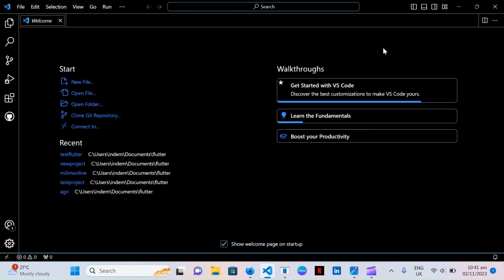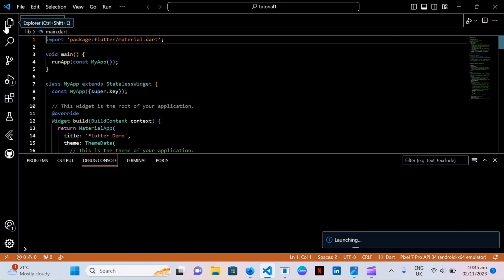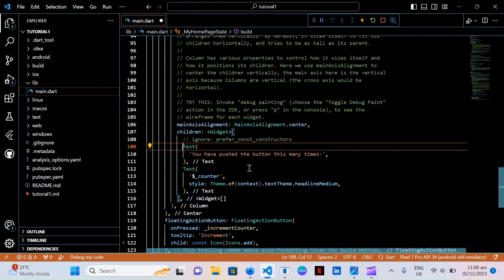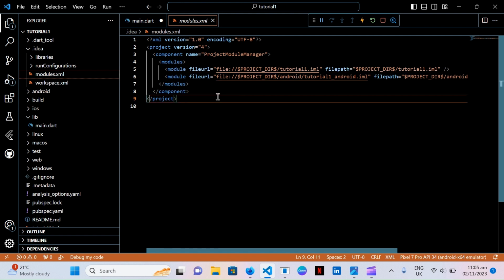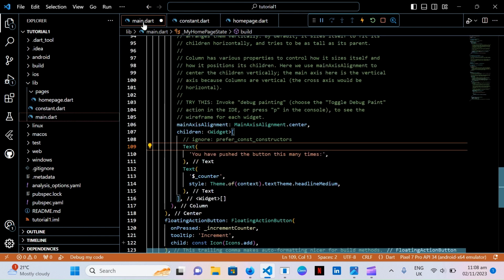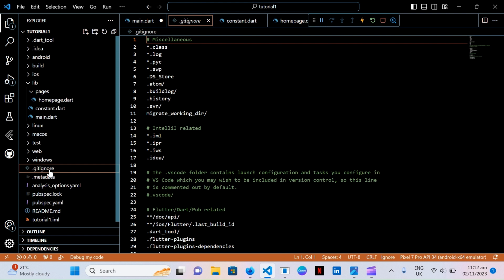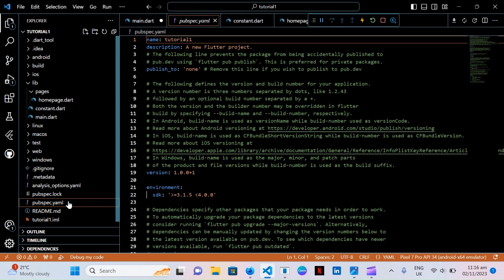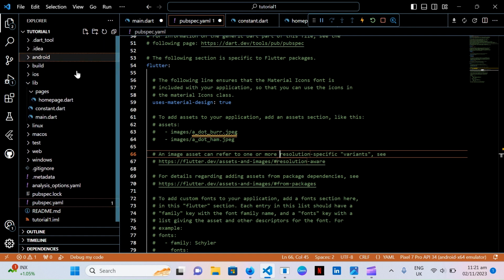Understanding Auto-generated Files and Folders of a Flutter Project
This video is a detailed overview of the files and folders generated when you create a new Flutter project. It explains that when you create a Flutter project, it generates a simple demo app that showcases fundamental Flutter features, like text display and state management.

The Video then talks about each of the generated files and folders, describing their purpose and significance in a Flutter project. It covers essential folders like .dart_tool, .idea, android, iOS, lib, as well as critical files like main.dart, .gitignore, pubspec.yaml, and pubspec.lock.

The Video also highlights the importance of the README.md file for project documentation.

You can find an article on this on my medium